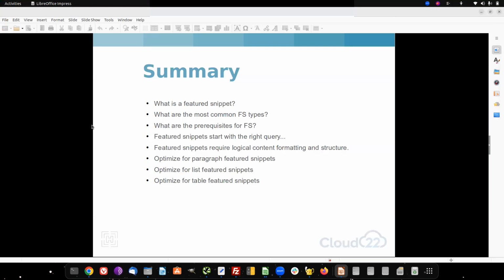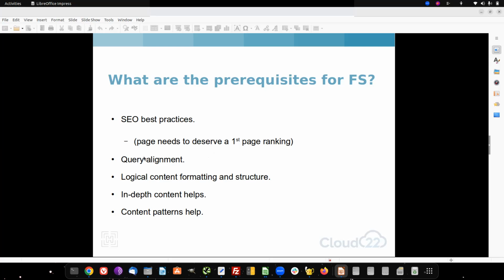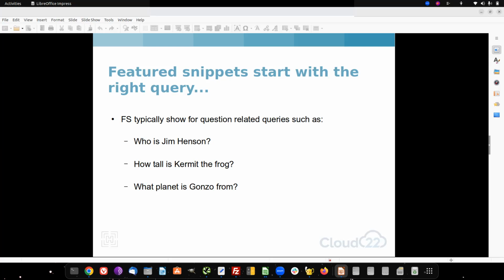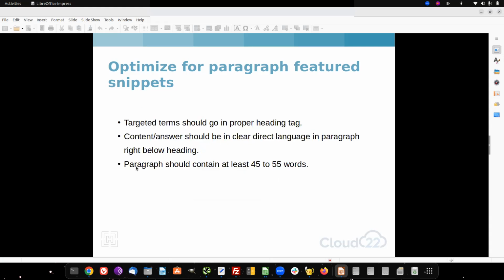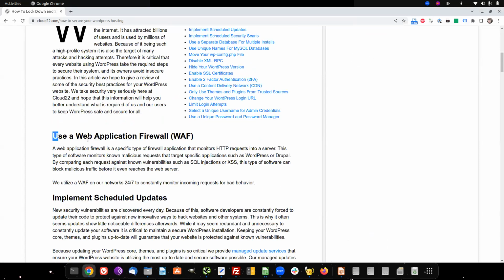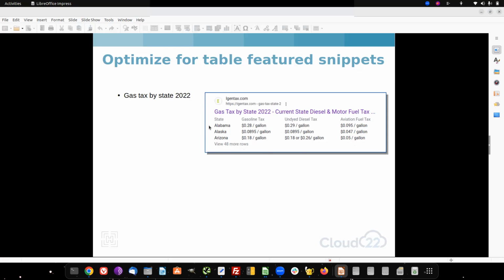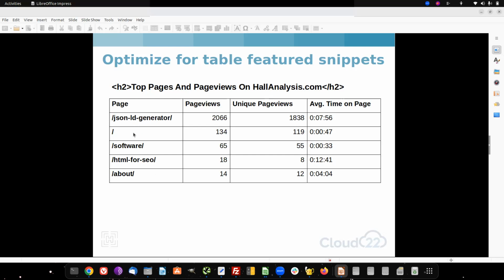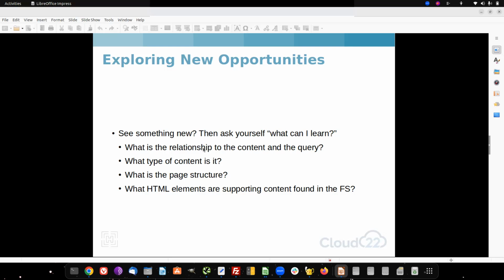Featured Snippet & Rich SERP Optimization